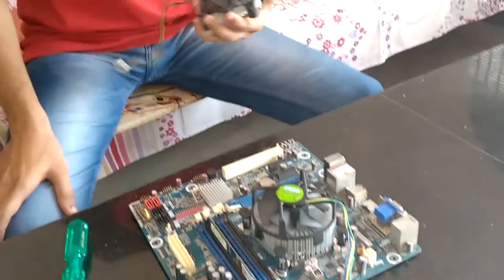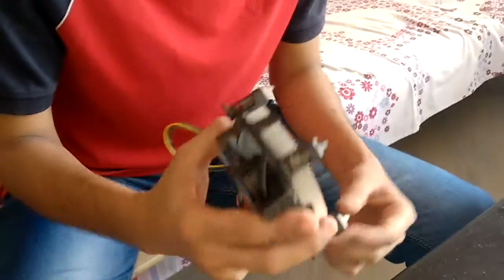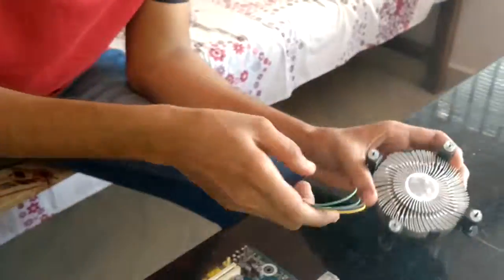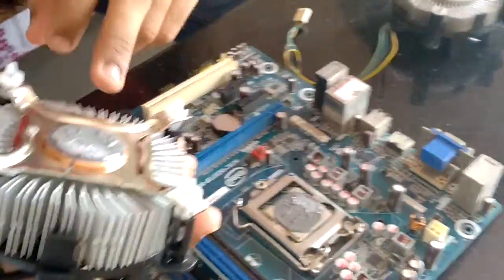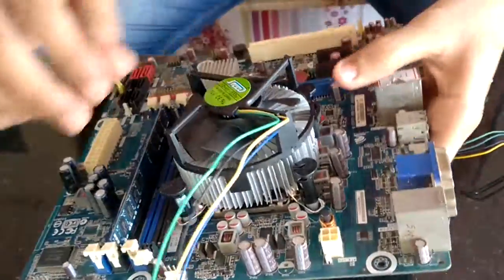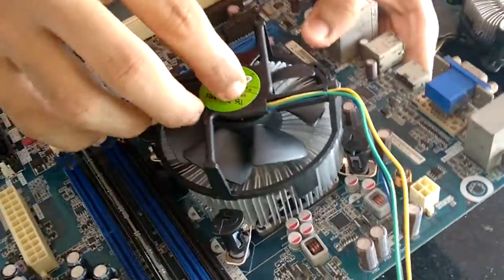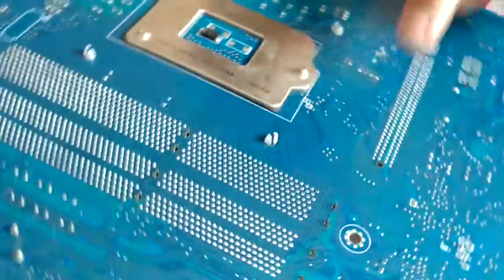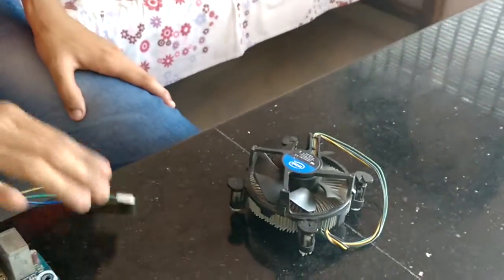Replace CPU fan Easy way step by step!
Its so easy to replace a faulty CPU fan from your motherboard - Malayalam Tutorial (Full HD)

I take no responsibility for your bricked device.